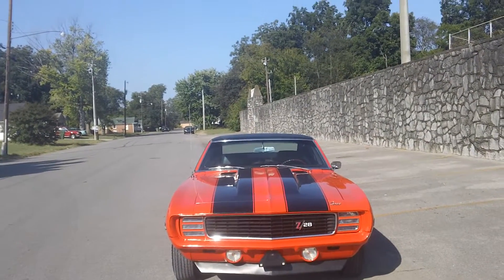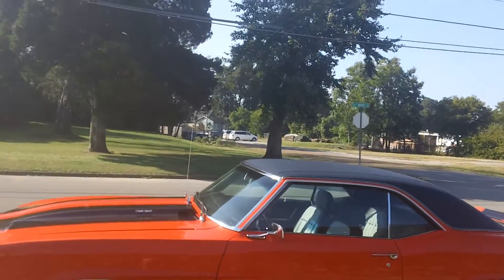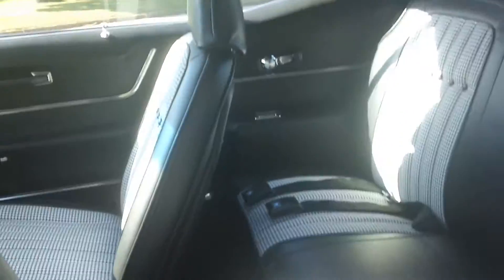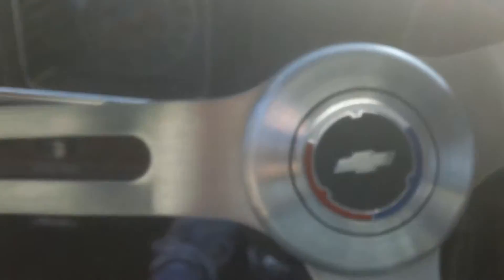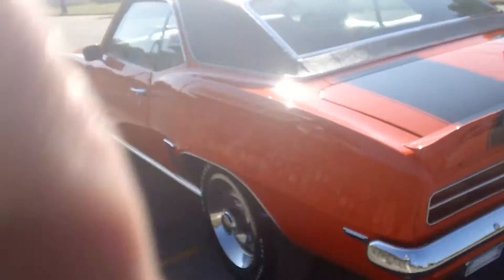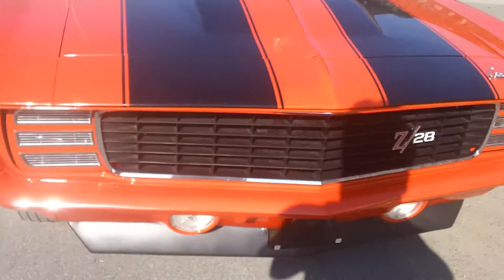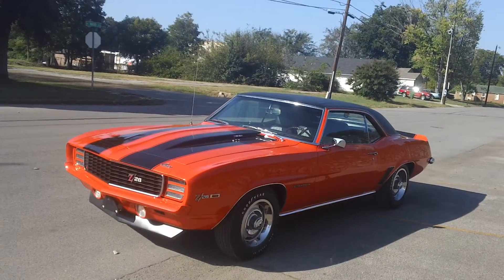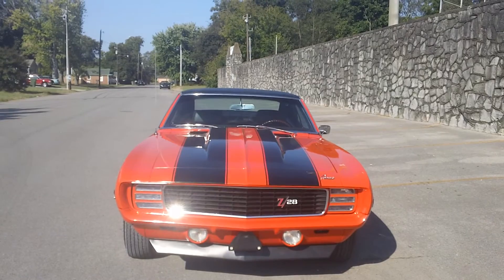1969 CAMARO Z28/RS ENDURA BUMPER COWL INDUCTION FOLDING REAR SEAT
1969 CAMARO Z28/RS ENDURA BUMPER COWL INDUCTION FOLDING REAR SEAT
call Rick to buy this gorgeous rotisserie restoration at 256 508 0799